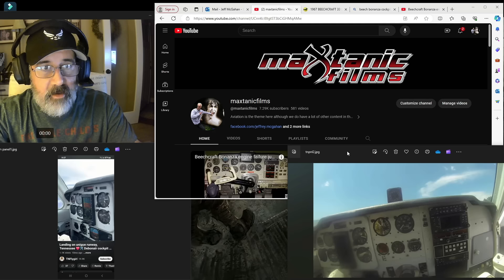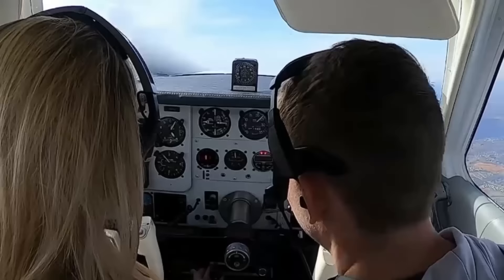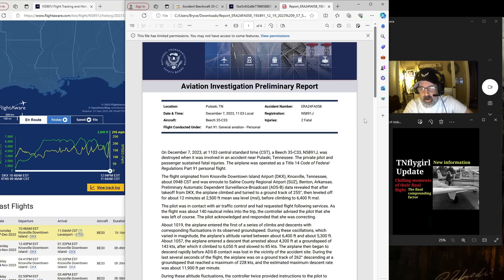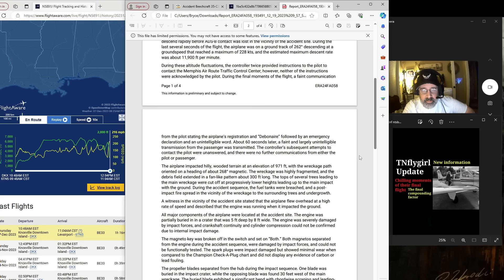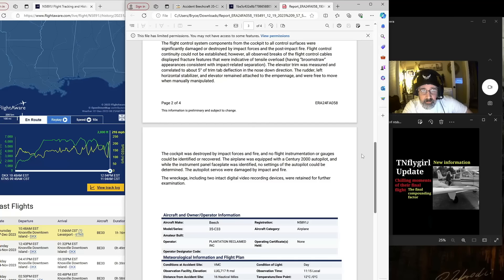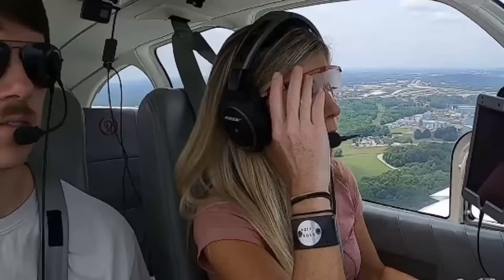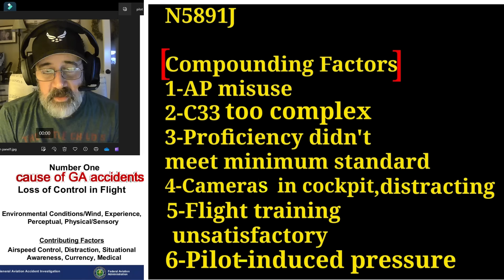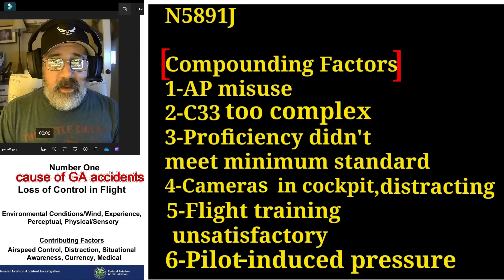TNflygirl Fatal Crash Update NTSB Preliminary Report N5891J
This is the remastered/updated video with AUDIO fixed, more clips and additional information.
Time stamp to video of flight with her CFI & ATC 16:54
Time stamp of new clips 1:45
This is the NTSB Preliminary Report on the fatal crash of Youtuber TNflygirl. The aircraft was a 1965 Beechcraft C33 Debonair.  On December 7, 2023, at 11:03am central standard time (CST), a Beech 35-C33, N5891J, was destroyed when it was involved in an accident near Pulaski, Tennessee. The private pilot and passenger sustained fatal injuries.
The above link will take you to the NTSB preliminary report which will be lower of the ASN report.
 My father Mike flew from 1967 all the way up to his 80th B-Day in 2018. Myself (Jeff), grew up as the SIC (Pinch Hitter) for my dad having logged about 550 flight hours but never having a PPC or soloed, got close in the Gruman, everything but :(. Did my first take off and landings at 12yrs old in that Gruman AA1. I received my degree in air Traffic Control and was accepted by the FAA to go to Oklahoma City in the early 1990's. I took a pause and by the time I was ready to get back in there was a hiring freeze on. When that lifted, I was 31 going on 32 and could not get a waiver (AGE min is 31). Aircraft owned: 1955-Tri-Pacer, 1950-B-35 & 1955-F35 Bonanza, 1955 & 1969 Cessna 310/P, 1971-Gruman AA1 and a 1973-B55 Baron. We flew our piston twins for nearly 35 years together. Complex airplanes sure but with the right instruction not only can they be flown safely but it's incredibly rewarding. I grew up on a private 2000ft grass strip (Olinger Airpark OR81) then moved to S36 in 1983, my parents are still there.

NTSB Pilots on the Go Team:
While the Go Team includes specialists from various fields, pilots are not the majority of investigators.
The team comprises experts with diverse backgrounds, including engineering, systems analysis, meteorology, and human factors.
New aviation accident investigators must demonstrate knowledge of aviation techniques and accident investigation, which can be obtained through education and experience.
In summary, while pilots play a crucial role in aviation safety, the NTSB’s Go Team draws upon a multidisciplinary approach to thoroughly investigate accidents and enhance transportation safety.